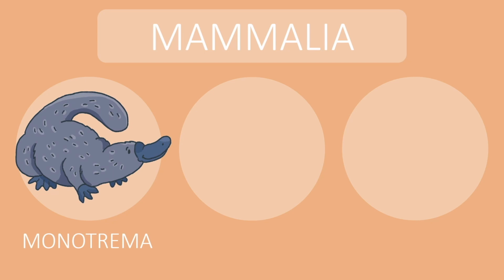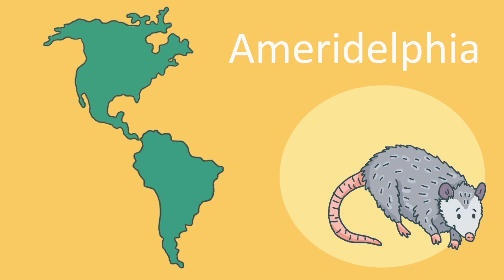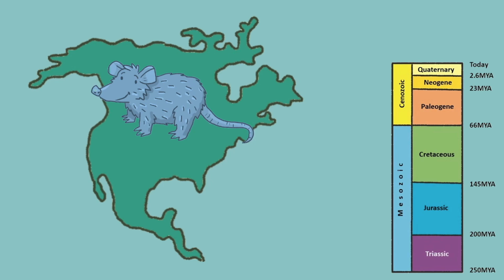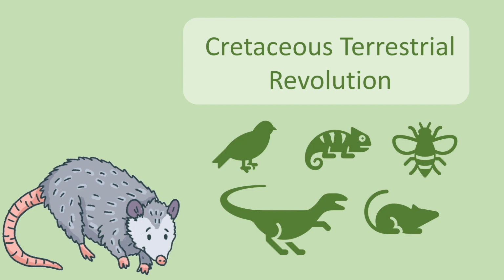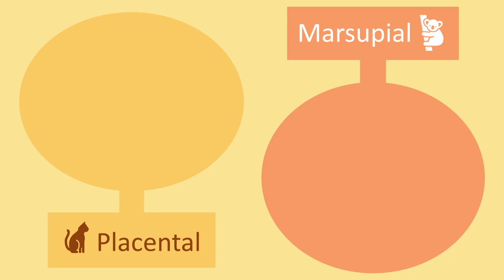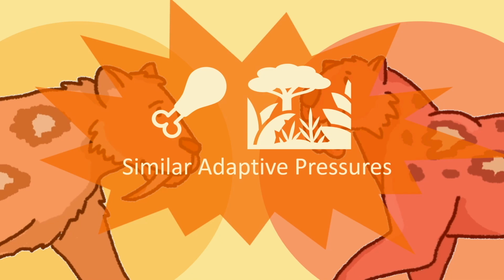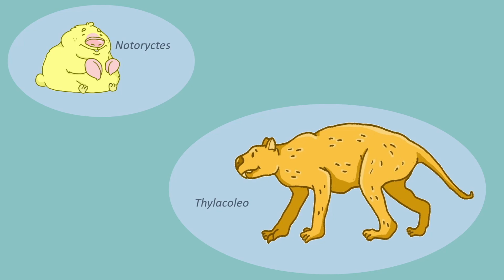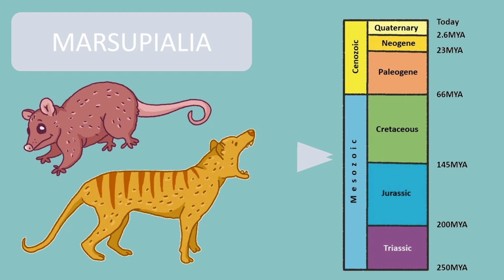The Biogeography of Marsupials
Marsupials are an intriguing group of mammals. Most marsupial representatives are found today in Australia with a few present in the Americas; but how did this happen? Find out how this crazy group of pouch-bearing furry critters managed to occupy continents on either side of the Pacific Ocean!
Embark on an adventure approximately 110 million years in the making, where we look at how a group of ancestral metatherian mammals in North America dispersed across entire continents and evolved into a dazzlingly wide range of amazing marsupial forms, both past and present! From the incredibly strong jawed extinct marsupial lion (Thylacosmilus) to the small burrowing marsupial mole (Notoryctes), and everything in between.
Learn about how immensely powerful geological forces (such as plate tectonics) shaped this astonishing group of mammals, and how they managed to survive the extinction which killed off the dinosaurs! We will also be touching on crazy biological forces such as convergent evolution, which made the relative of both cat and a koala evolve similar sabretooth!

This short film was created (in its entirety) four NUI Galway undergraduate science students as part of the module @historyoflife7343. Between the script writing, illustrations, animations, film editing, composing the music and narration, a lot of work has been put in to make this educational video for all to enjoy - so let’s take a look at the team!

Nadine Al Araifi: film editing, music composition & script writing.
Amy Duclaux: illustrations, animations & script writing.
Róisín Mooney: narration & script writing.
Kelly Sharpe: animations & script writing.
[The Quokka Crew]

Visuals, music and most sound effects in this documentary are original.
We would like to thank ZapSplat, which we used for some of the sound effects throughout the documentary

Want to learn even MORE about Marsupial Biogeography? Why not take a look at some of the most interesting papers and articles we researched to make this documentary!

Beck et al. (2008) Australia's Oldest Marsupial Fossils and their Biogeographical Implications.

Goin et al. (1999) New Discoveries of “Opposum-Like” Marsupials from Antarctica (Seymour Island, Medial Eocene).

Goin et al. (2007) New marsupial (Mammalia) from the Eocene of Antarctica, and the origins and affinities of the Microbiotheria.

Jansa et al. (2013) The early diversification history of didelphid marsupials: a window into South America's “Splendid Isolation”.

Krause et al. (2019) The Mesozoic Biogeographic History of Gondwanan Terrestrial Vertebrates: Insights from Madagascar's Fossil Record.

Luo et al. (2011) A Jurassic eutherian mammal and divergence of marsupials and placentals.

Reguero et al. (2014) Final Gondwana breakup: The Paleogene South American native ungulates and the demise of the South America–Antarctica land connection.

Rich & Vickers-Rich (2012). Palaeobiogeography of Mesozoic Mammals – Revisited.

Wilson et al. (2016) A large carnivorous mammal from the Late Cretaceous and the North American origin of marsupials.